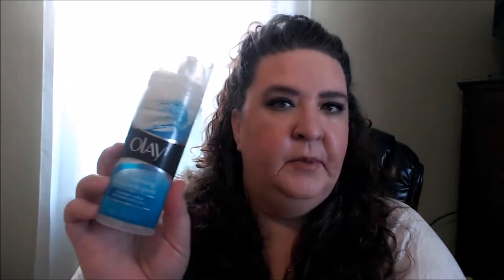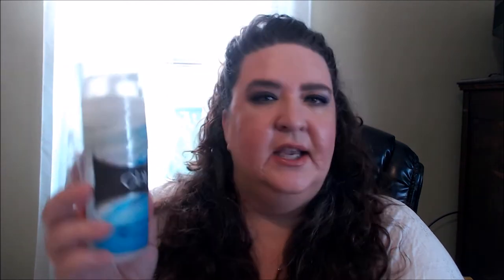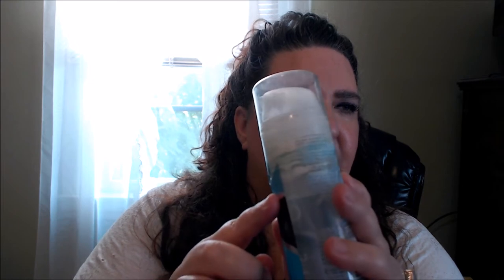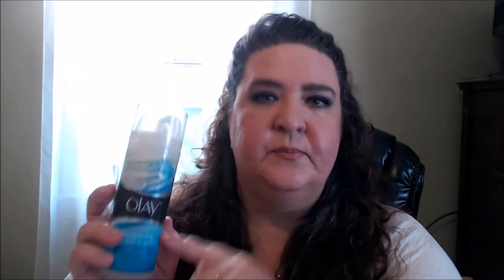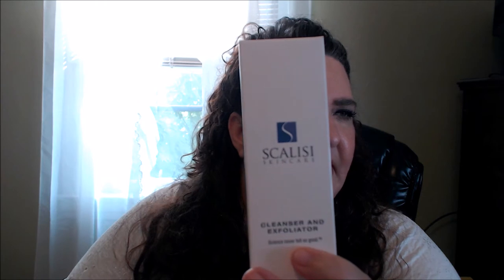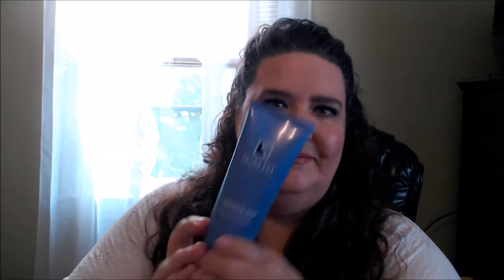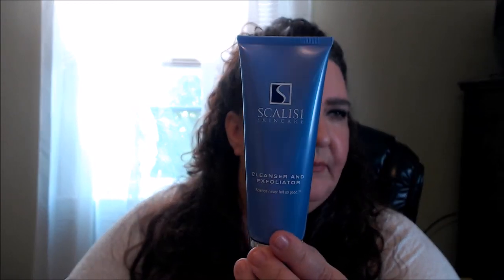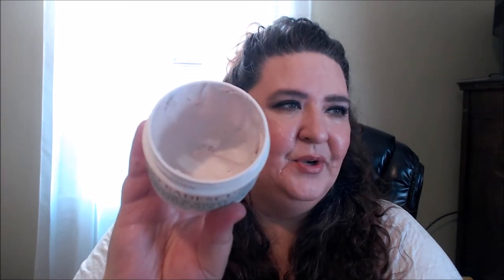Skin Care Cleansers & Exfoliators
Video Mentioned
Mario Badescu Orange Cleanser
Mario Badescu Almond & Honey Face Scrub
Garnier Clean + Balancing Daily Exfoliator
Olay Pore Minimizing Cleanser & Scrub
Boscia Detoxifying Black Cleanser
Pale Pink Soft Silicone Cleansing Scrub